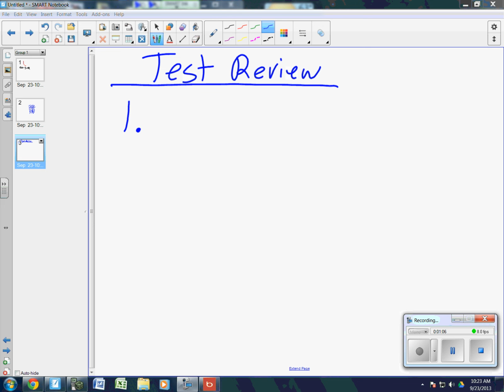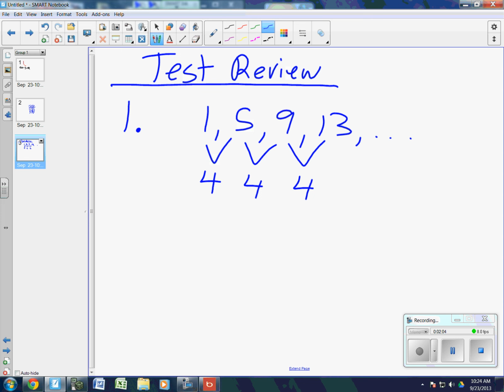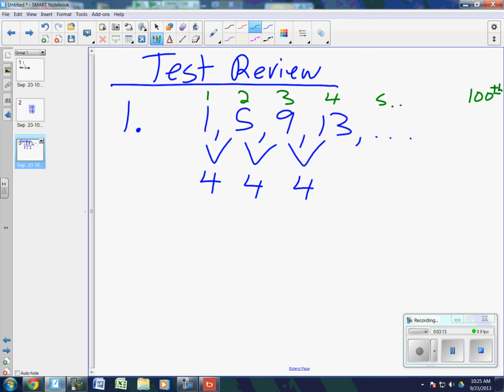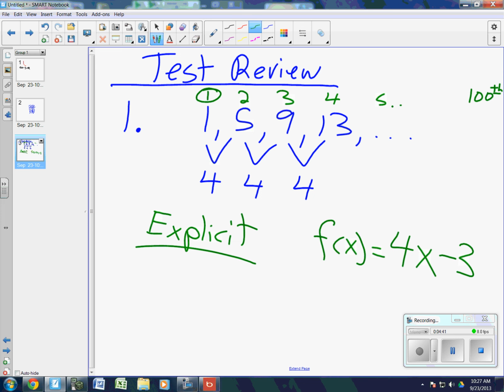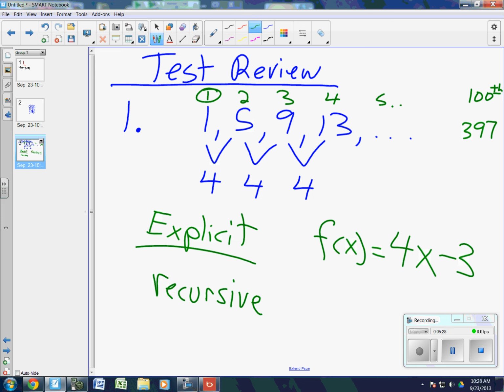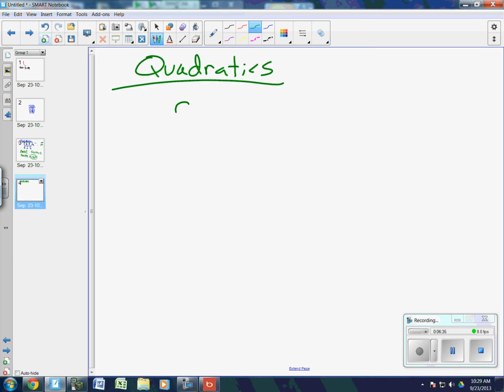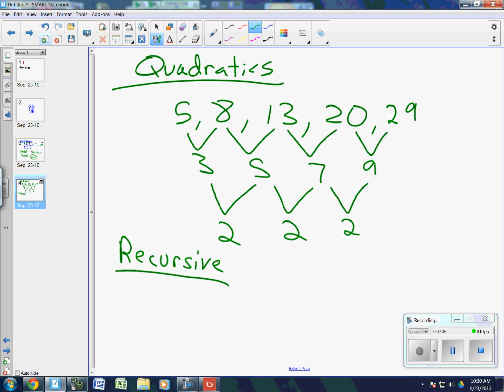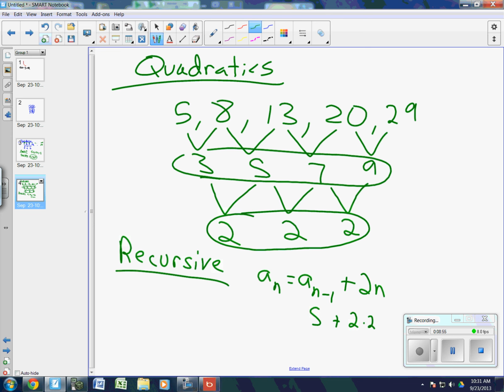SM II Honors vid 9 23 13